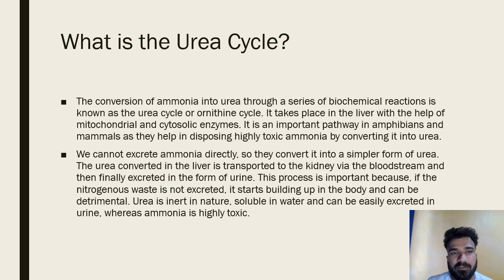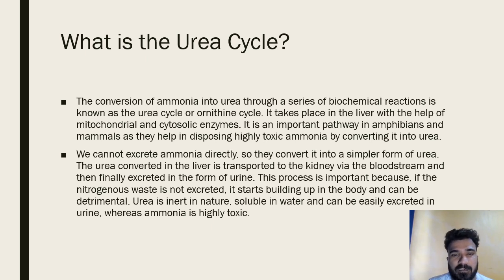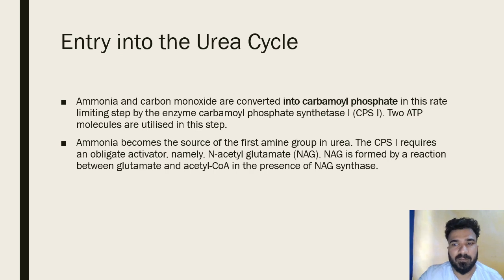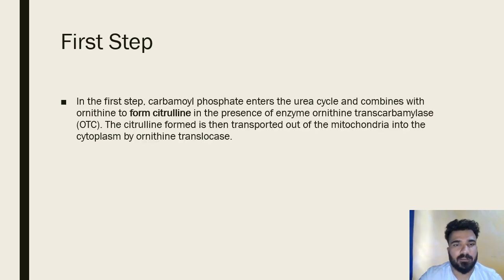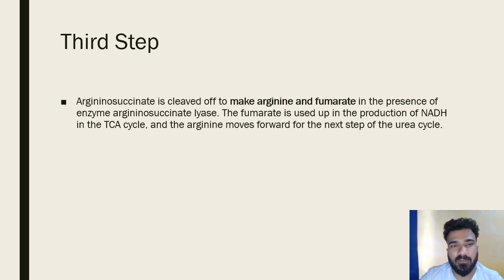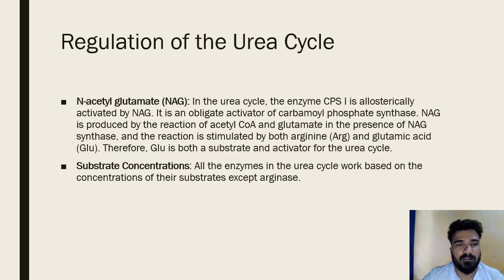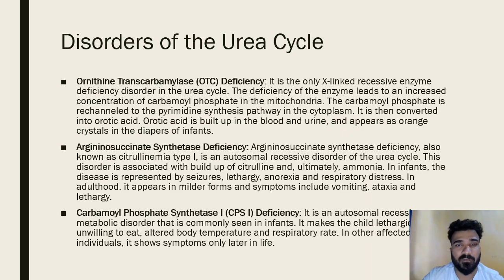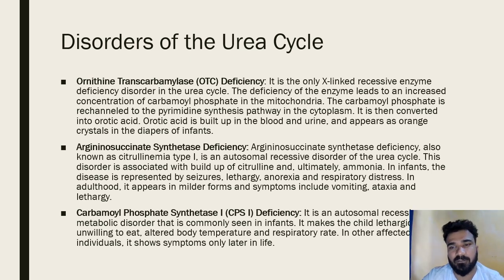urea cycle by parashar Vikas 19-0442-396